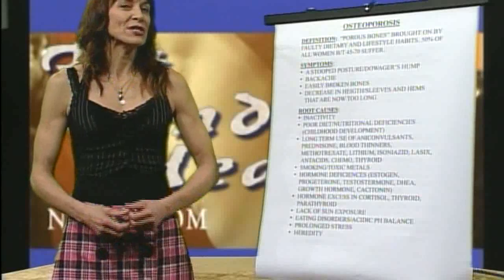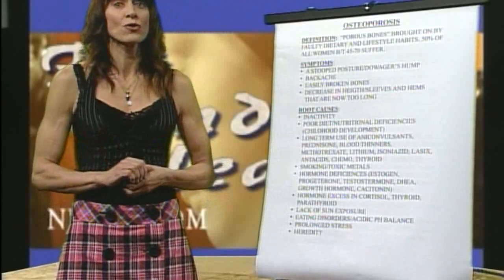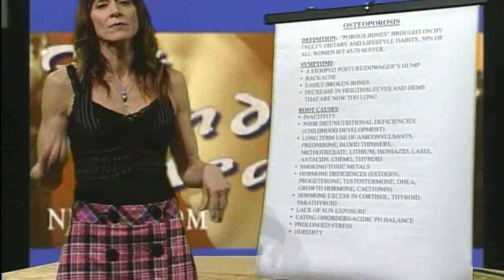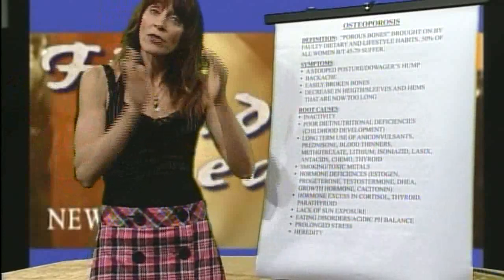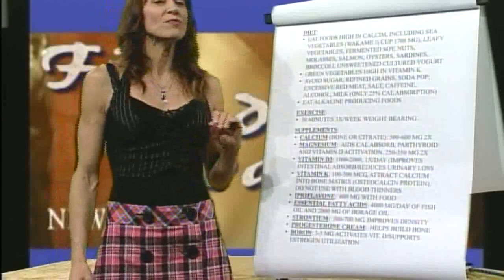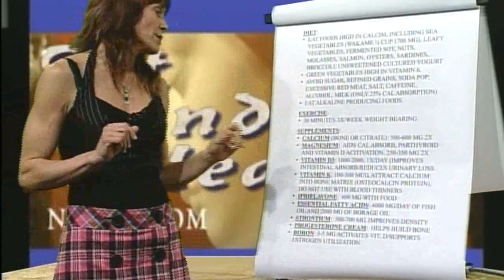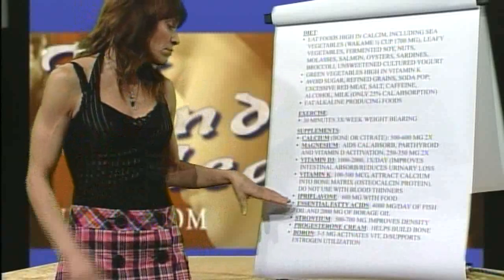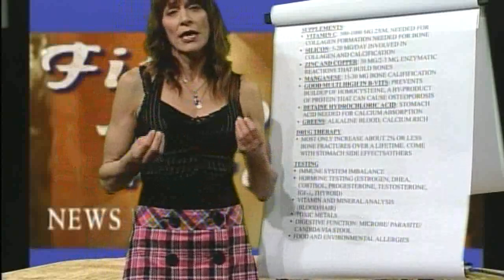Osteoperosis 100908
Discusses strategies for the prevention, and possible reversal of osteoperosis. Plus the latest Pharmaceutical and Nutraceutical news.